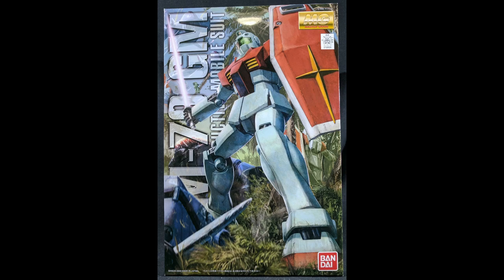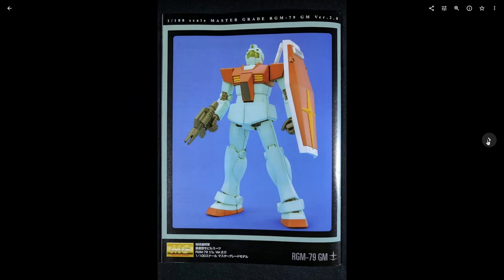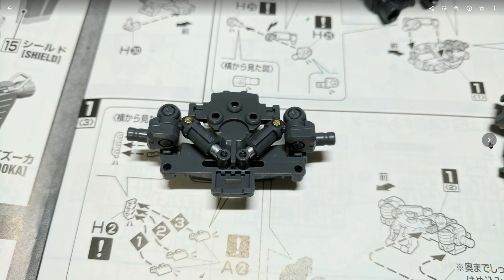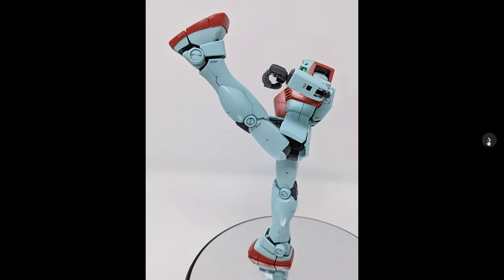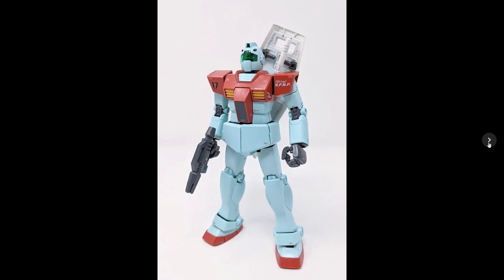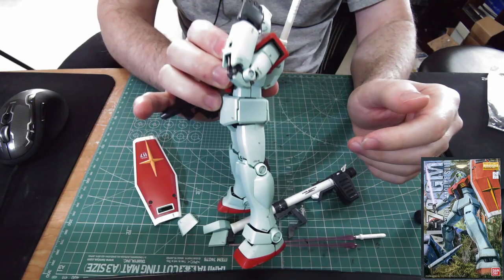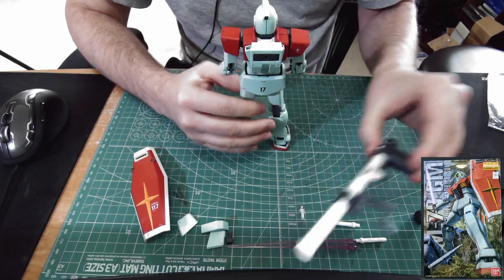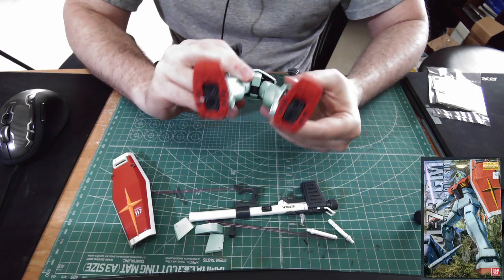Gunpla Reviews Unscripted - MG GM 2.0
My review of the Master Grade GM 2.0
It is STANDARD.